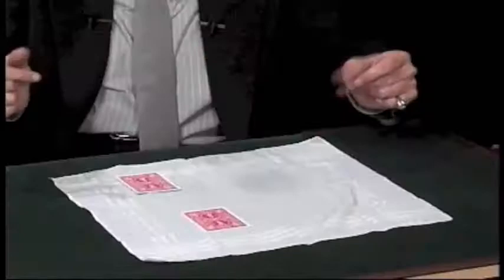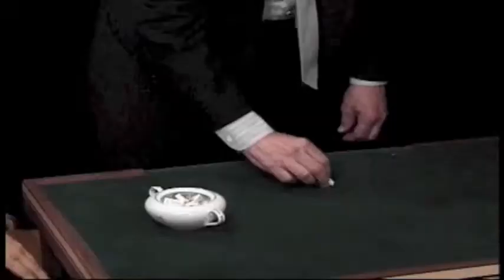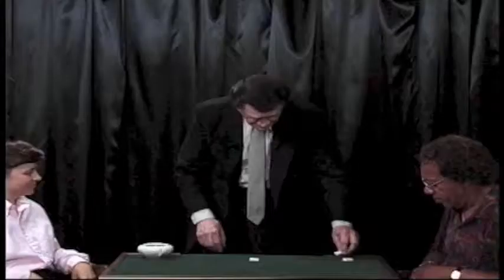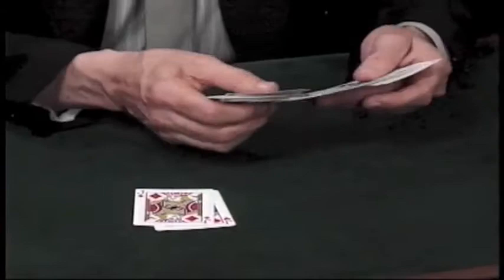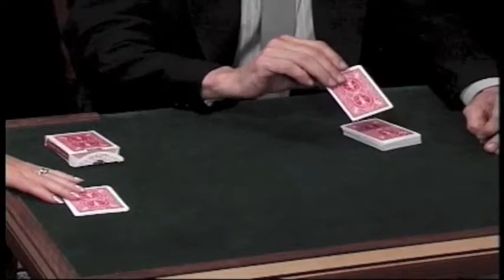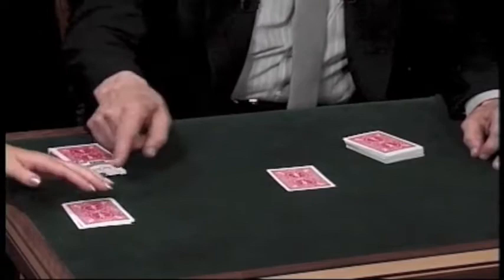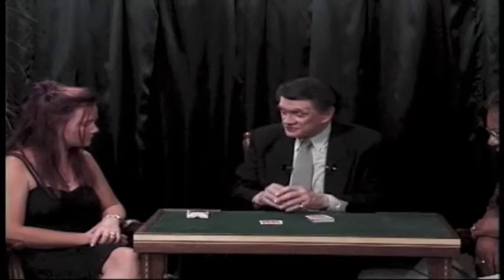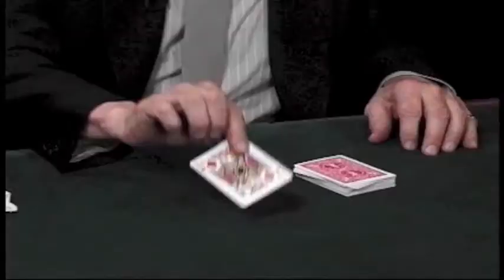Johnny Thompson's Magic Made Easy